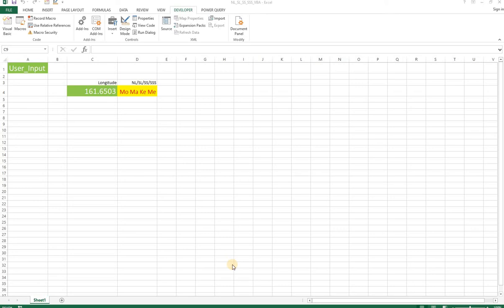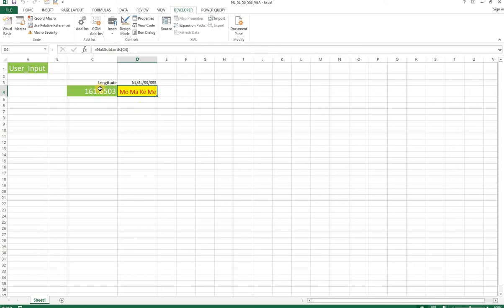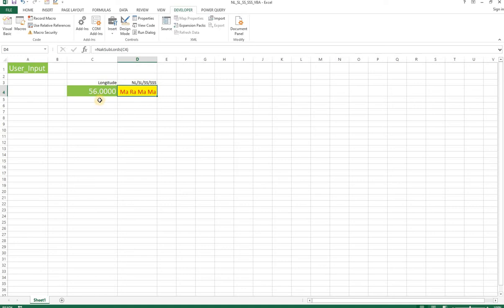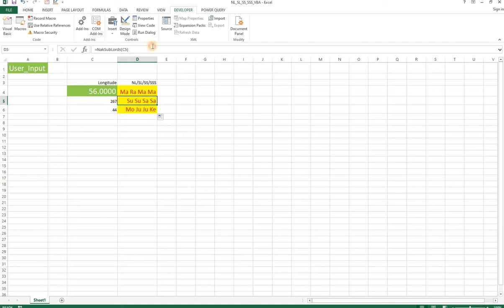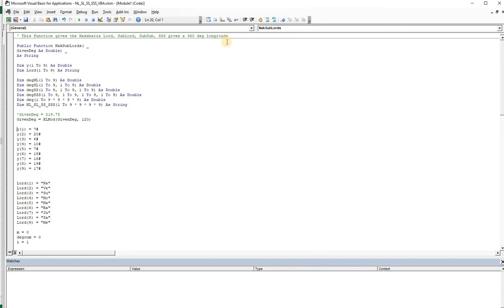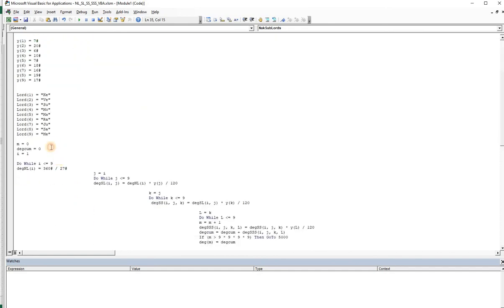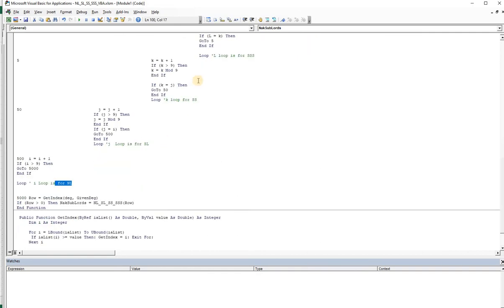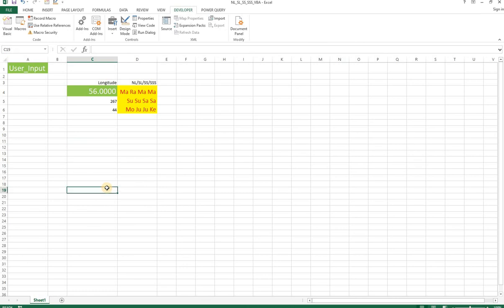Excel for Astrology: Nakshatra Lord, Sub Lord, SubSub and SSS from Longitude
Given a longitude how to find the nakshatra lord, sublord, subsublord and SSS ? Sharing an Excel file I created for  to compute these. As I am not a software engineer the code might not be optimal. Nevertheless it  serve the purpose.